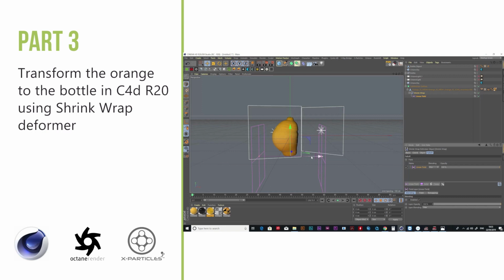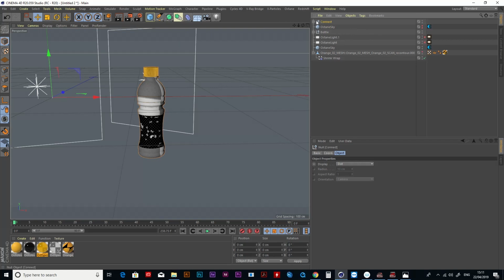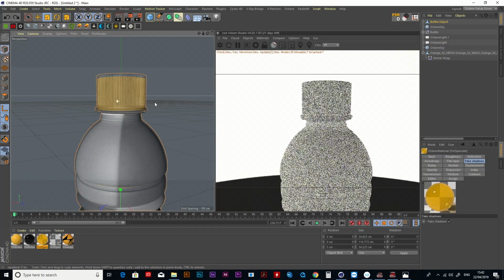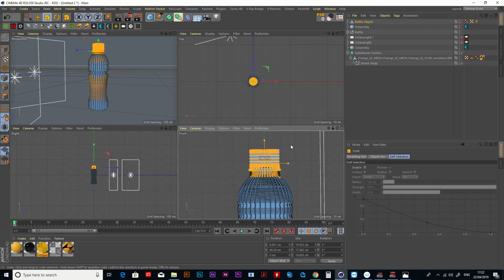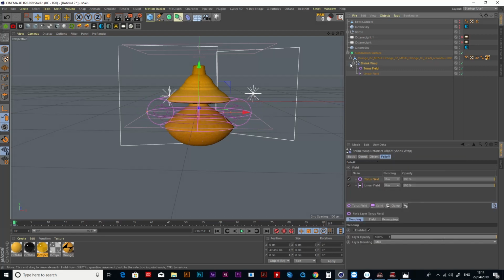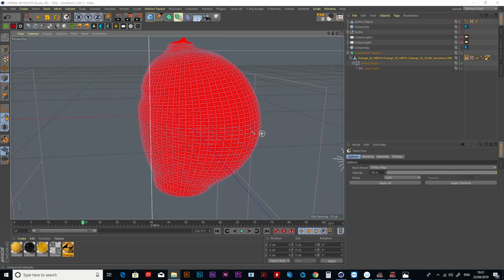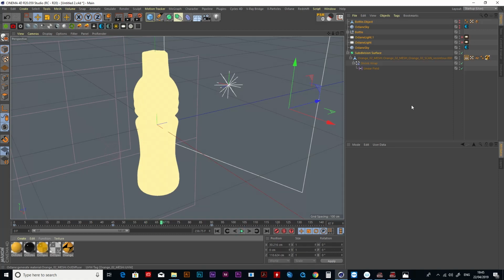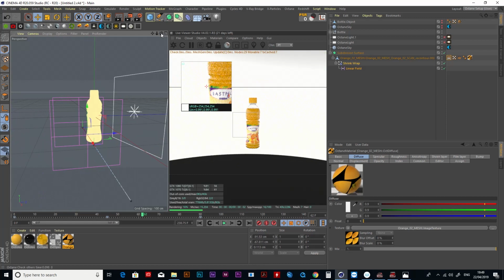commercial animation for orange juice drink-part3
In this part, you learn how to use Shrink Wrap Deformer to transform the fruit into the bottle form...

And also how to use Field in R20 to control falloff and texture.